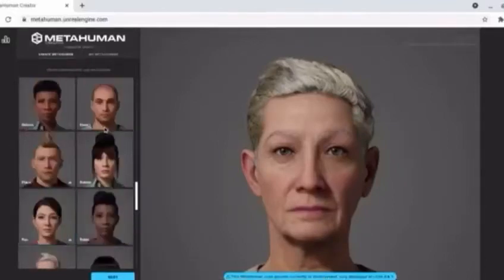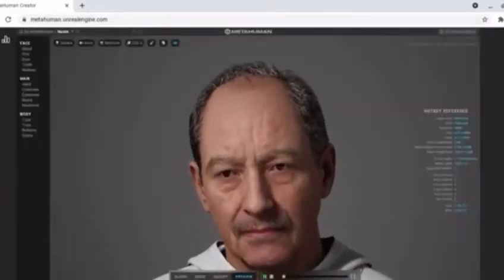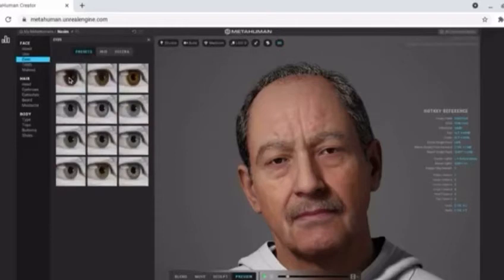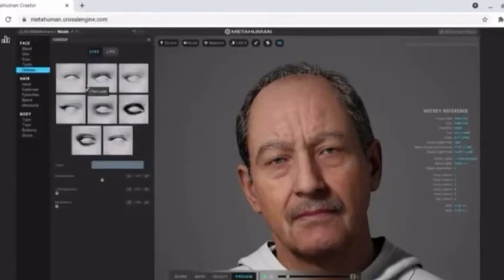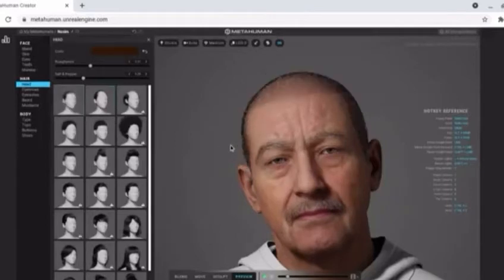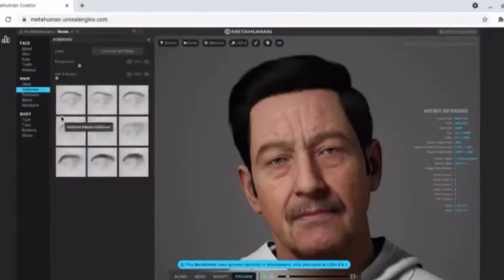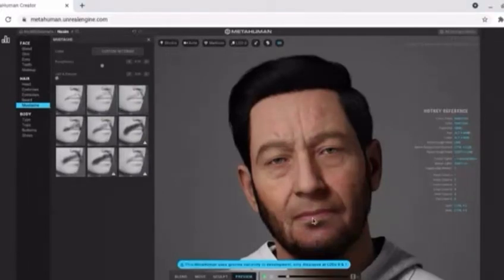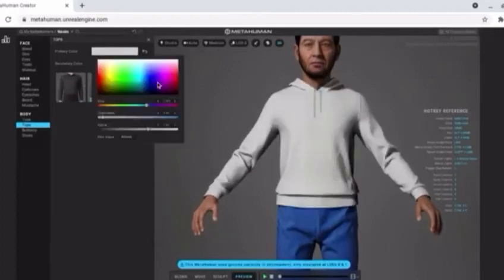Creating MetaHumans with the new tool from Epic Games, makers of Fortnite.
Here I show how to use new MetaHuman Creator tool from Epic Games, makers of Fortnite.